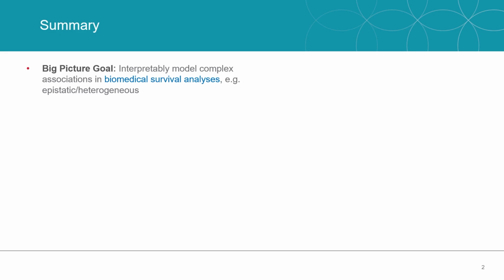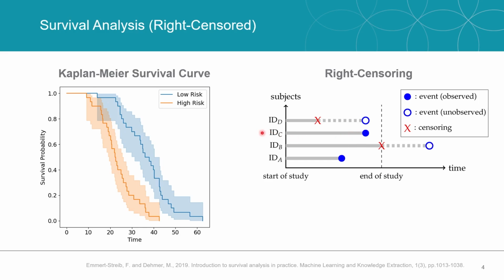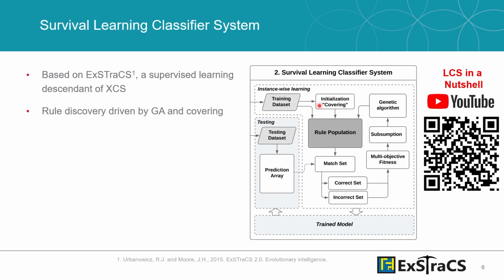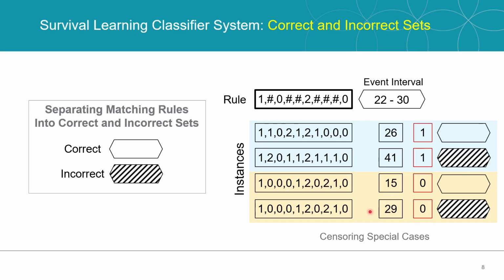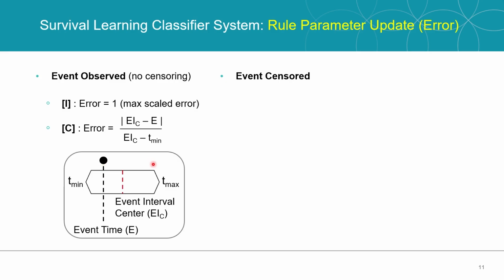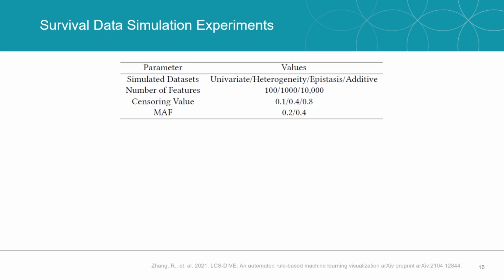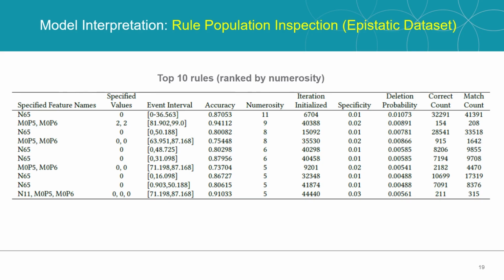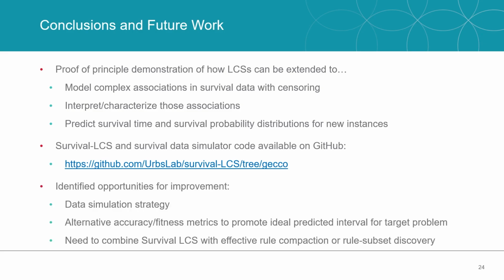Survival-LCS: A Rule-based Machine Learning Approach to Survival Analysis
An extended video of our 2024 Genetic and Evolutionary Computation Conference (GECCO) presentation on our paper "Survival-LCS: A Rule-based Machine Learning Approach to Survival Analysis". This paper was also awarded best paper in the Evolutionary Machine Learning Track.